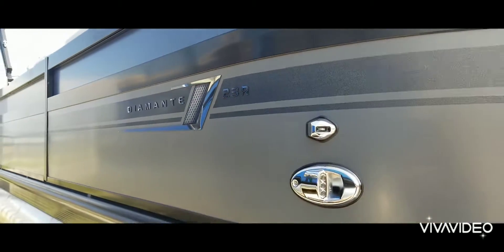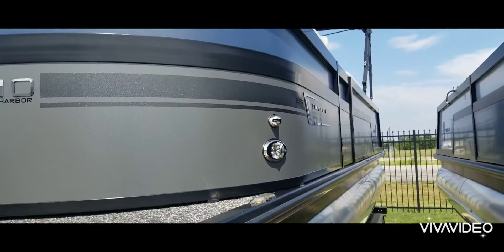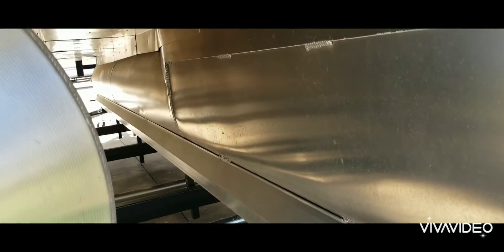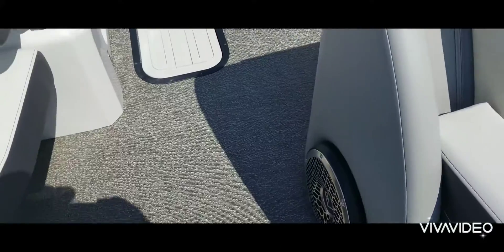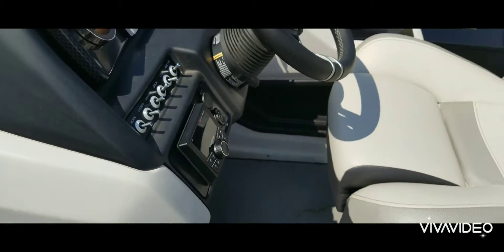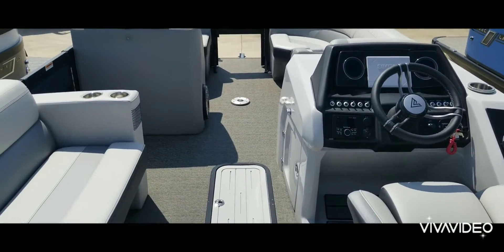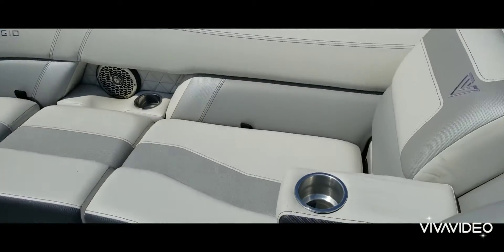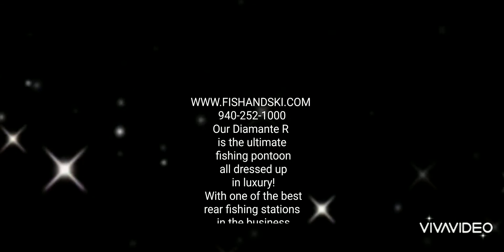Viaggio, By MISTY HARBOR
DIAMANTE 23R MERCURY 200 HP